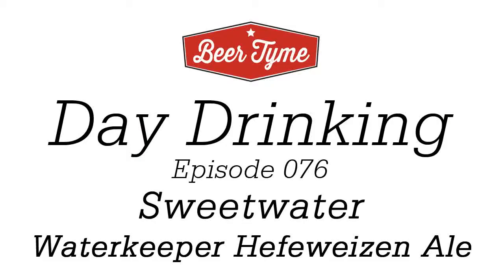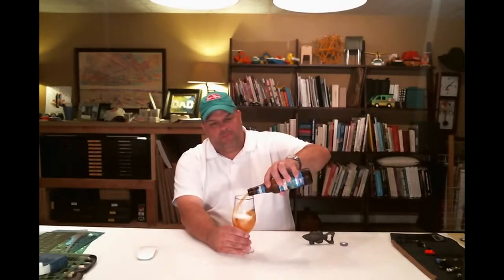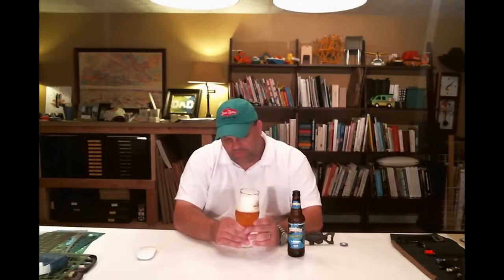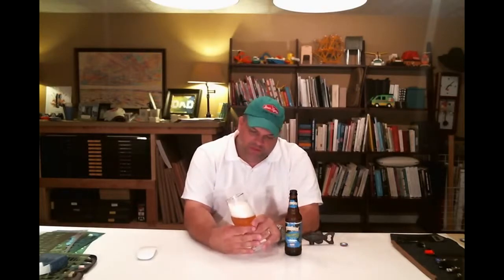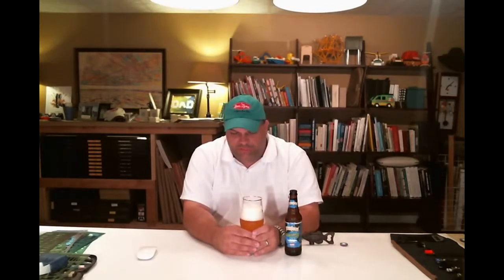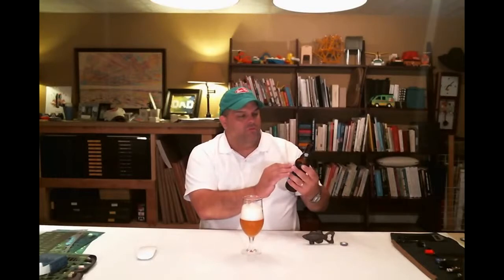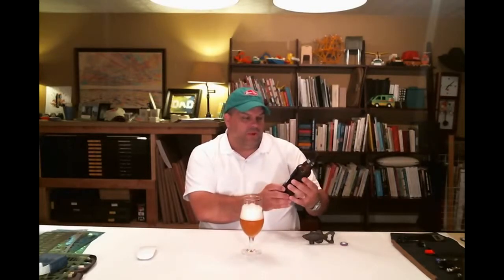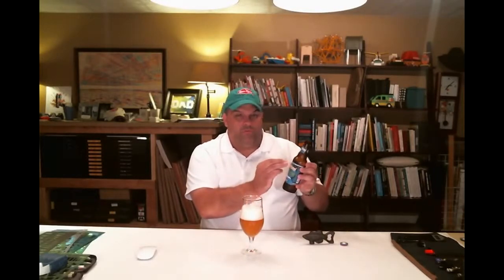Day Drinking Episode 076 - Sweetwater Waterkeeper Hefeweizen Ale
Today, Kyle does Sweetwater's Waterkeeper Hefeweizen Ale. Enjoy! daydrinking @sweetwaterbrew